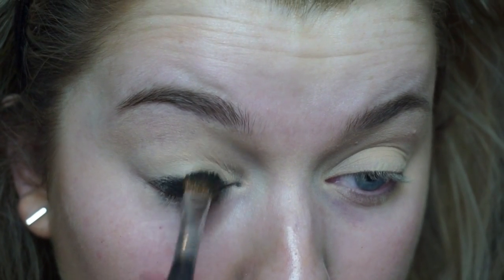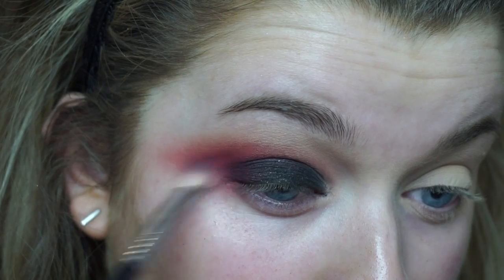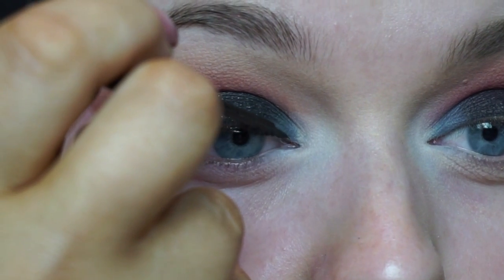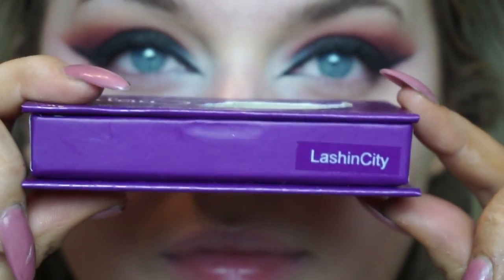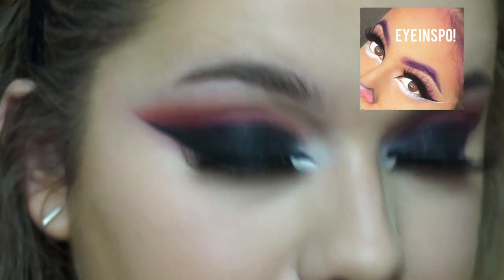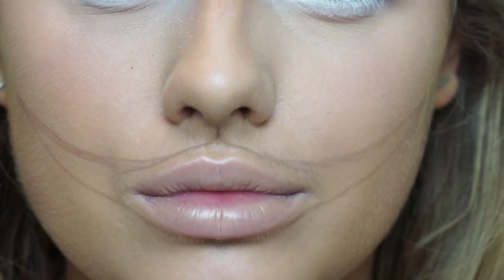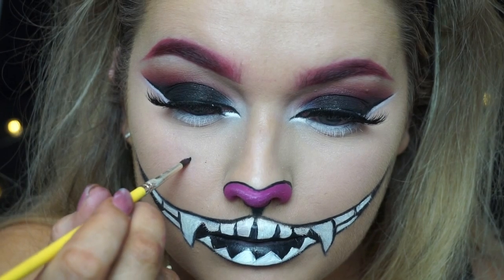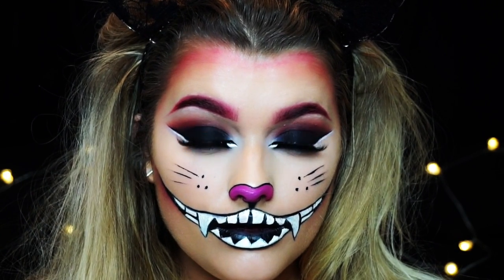Halloween Cat Make up Tutorial! | Rachel Leary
I N F O M A T I O N:

HEY LOVES so today I’m bringing you a slightly more creative take on a classic ‘cat’ halloween make up look! as always, you don’t have to use the exact products I use, just do your own take on it! enjoy ♥
If you do recreate any of my halloween or regular looks, make sure to rachleary so I can see/like/repost !
ALSO! If you know the artists i was inspired by, please tag them! I’d love to share this with them!

VELVET 59 EXOTIC LOTUS PALETTE

MAKE UP GEEK EYESHADOWS ☞ POPPY, RAZZLEBERRY, DRAMA QUEEN

MAC EYESHADOW ☞ GESSO, CARBON

VELOUR LASHES ☞ LASHIN CITY

EX1 FOUNDATION ☞ F200

SLEEK EYELINER ☞ WHITE NOISE

KIKO BROW PENCIL ☞ 2

SNAZAROO FACEPAINTS ☞ WHITE & BLACK (FILL IN THE MOUTH)

ABH CREME COLOUR ☞ BARBIE PINK